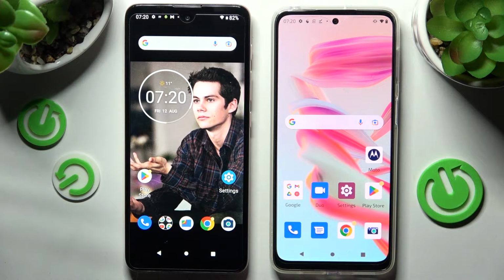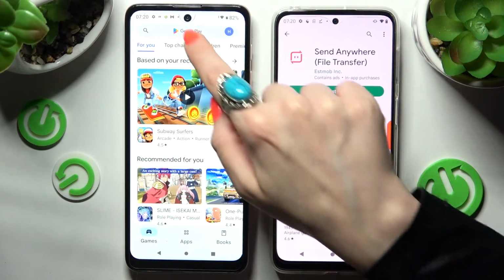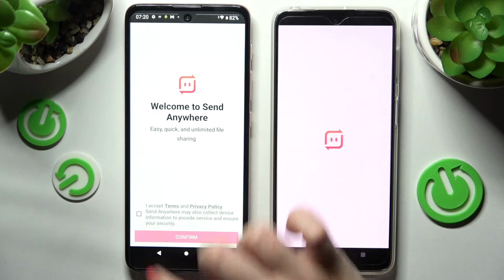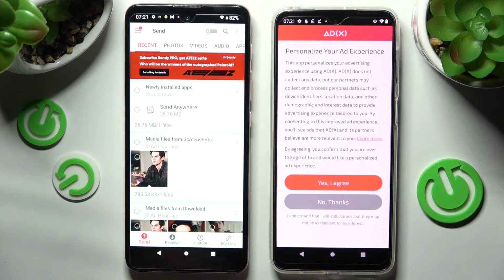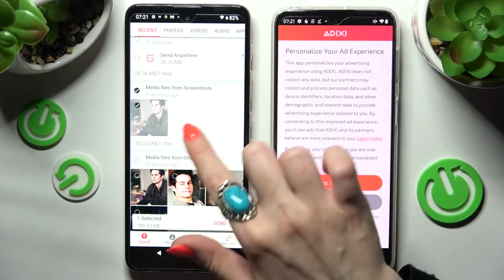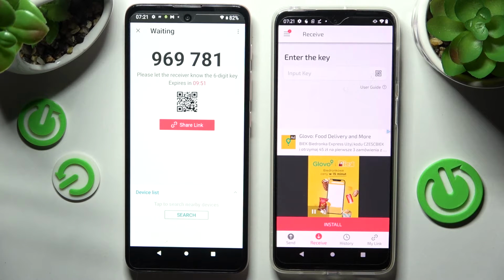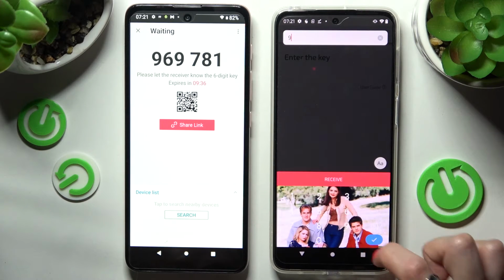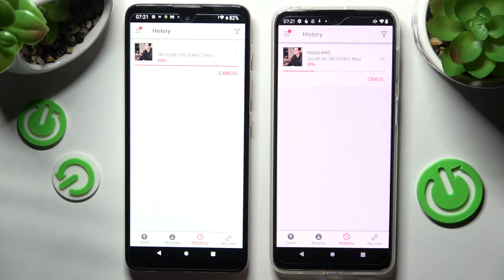How to Send Files from the MOTOROLA Moto E40 to an Android Device - Send Anywhere App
Learn more about the MOTOROLA Moto E40:
This video tutorial has been filmed and uploaded to our channel with the purpose of demonstrating how you can send files through the free Send Anywhere app from your MOTOROLA Moto E40 device to any other Android phone. Therefore, we are humbly encouraging you to view this video.

How to transfer files from the MOTOROLA Moto E40 phone via Send Anywhere app? How to use the Send Anywhere app on the Motorola smartphone? How to send files from MOTOROLA Moto E40 device through Send Anywhere tool?